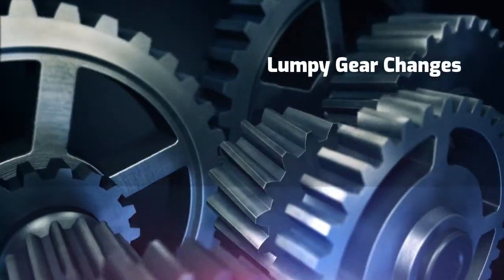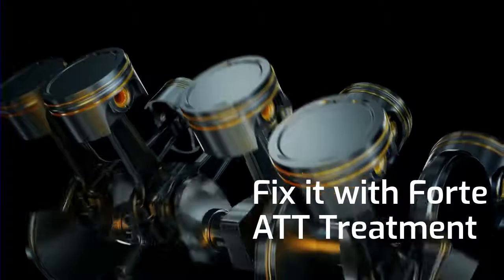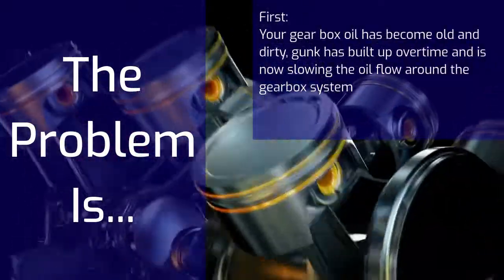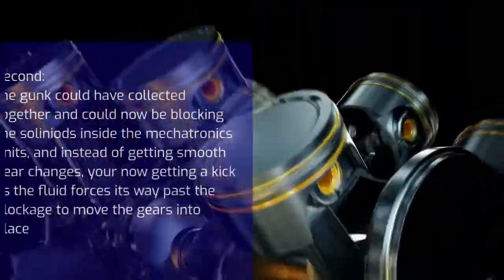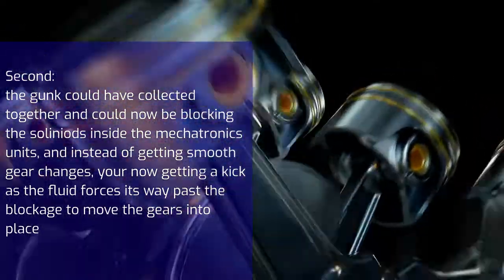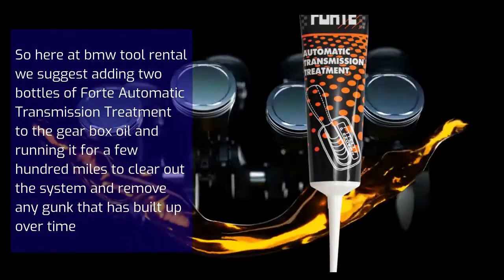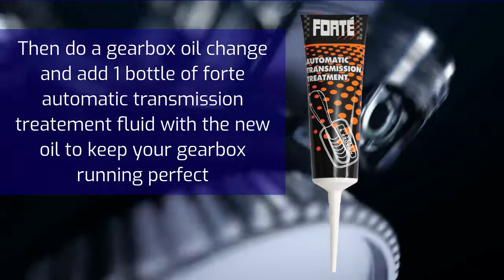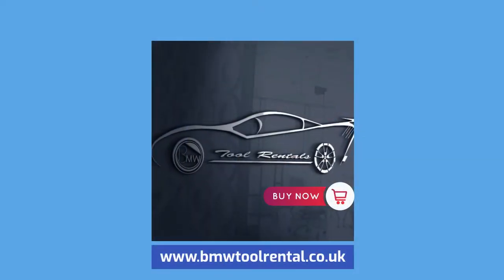🆕 Automatic Transmission Forte Automatic Transmission Treatment Reviews Check It Out!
The video is presenting automatic transmission   but also try to cover the following subject:
-forte automatic transmission treatment reviews consumer reports ratings
-forte automatic transmission treatment reviews consumer reports top

One thing I noticed when I was researching details on automatic transmission was the lack of pertinent info.
 automatic transmission however is an subject that I understand something about. This video therefore should matter and of interest to you.
Have I responded to all of your concerns about automatic transmission?
 Individuals who searched for forte automatic transmission treatment reviews consumer reports ratings likewise looked for forte automatic transmission treatment reviews consumer reports top.